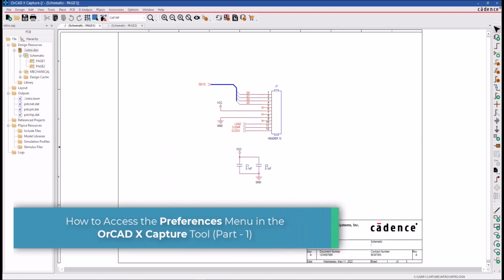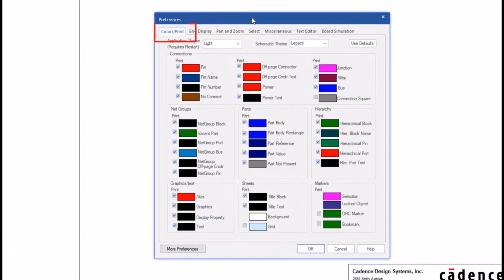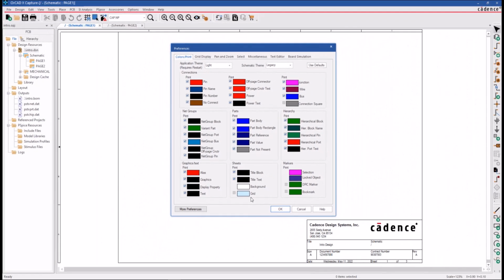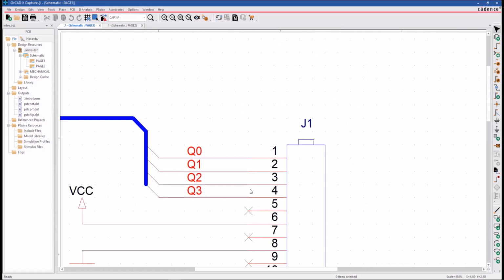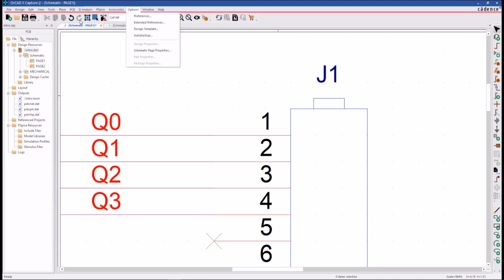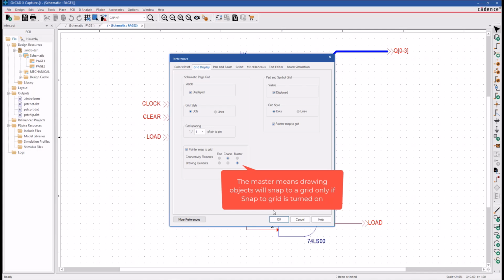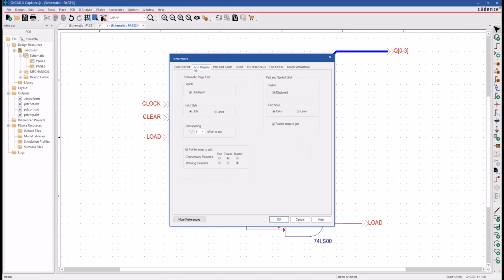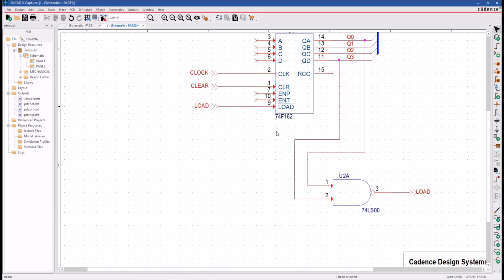How to Access the Preferences Menu in the OrCAD X Capture 1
OrCAD X Capture: how to access the Preferences menu -1

To learn in detail about the OrCAD X Capture course, you can enroll free course on the Cadence Support portal. You can also enroll for free OrCAD® X Capture Constraint Manager PCB Flow, Allegro® X System Capture, OrCAD ® X Presto, Allegro® X PCB Editor, Allegro® X Design Entry HDL, DE-HDL Library Development using DE-HDL courses.